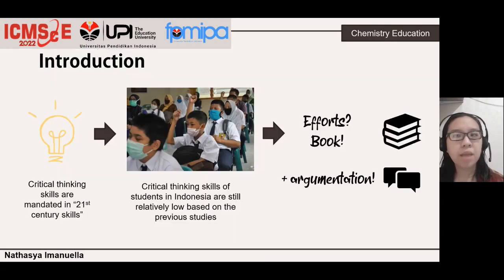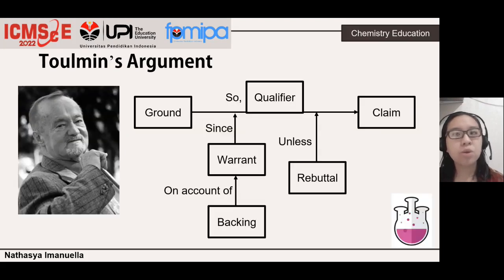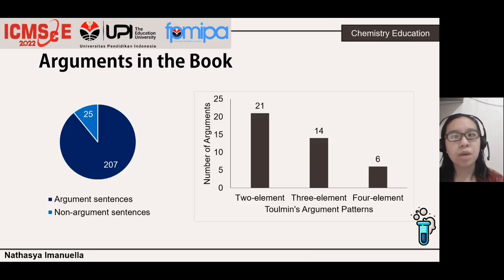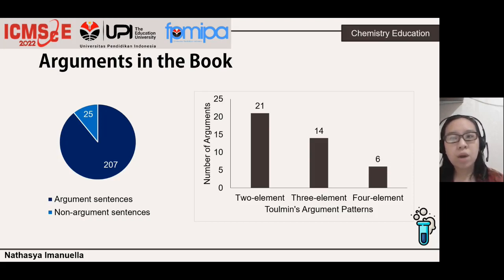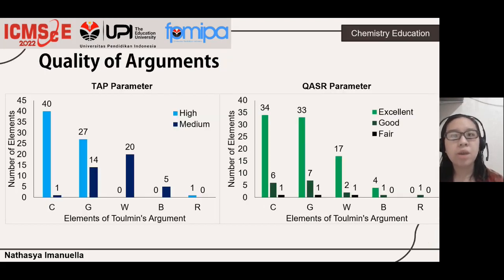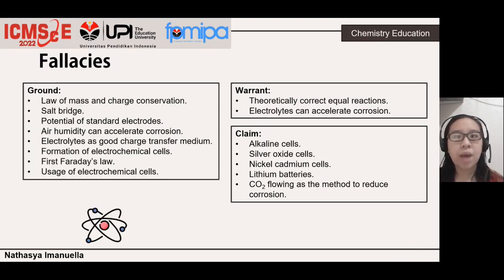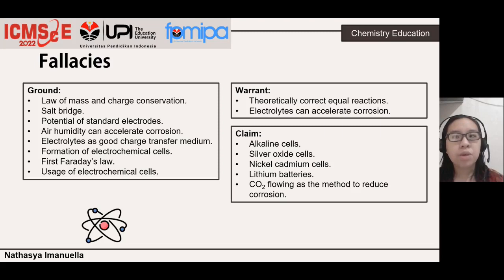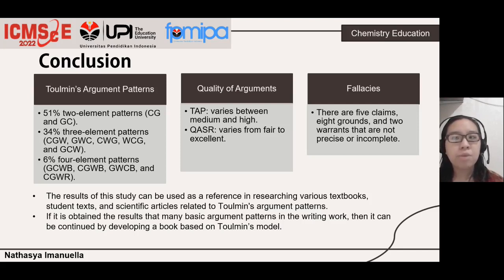ICMScE 2022 Video Presentation (Nathasya Imanuella)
ABS-22 Nathasya Imanuella
International Conference of Mathematics and Science Education (ICMScE 2022)
Universitas Pendidikan Indonesia